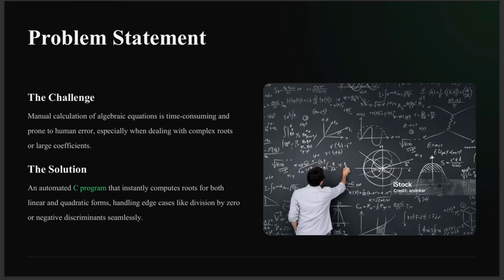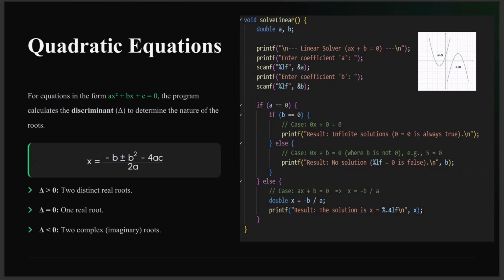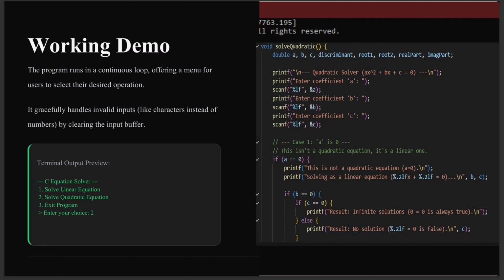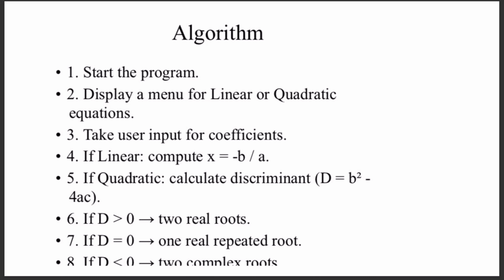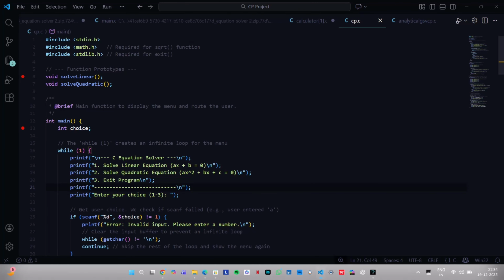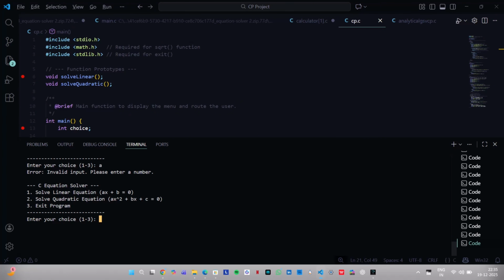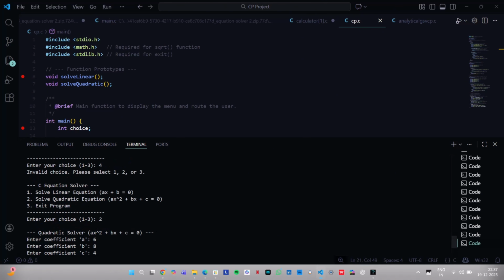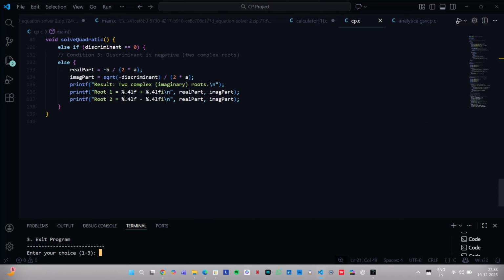Equation solver program